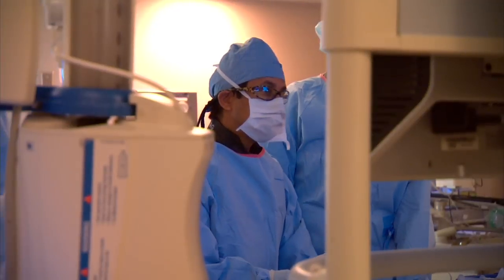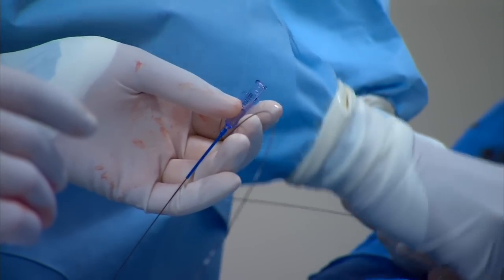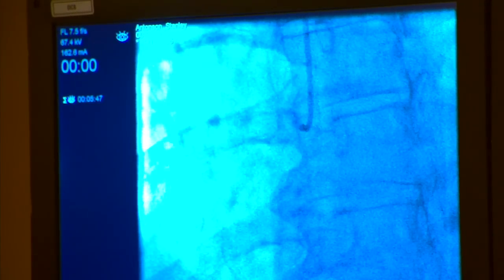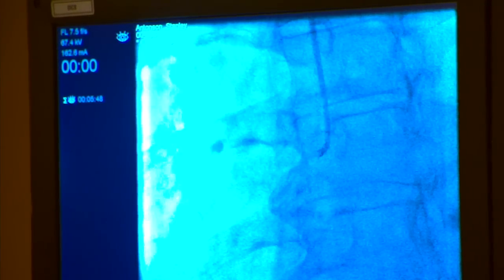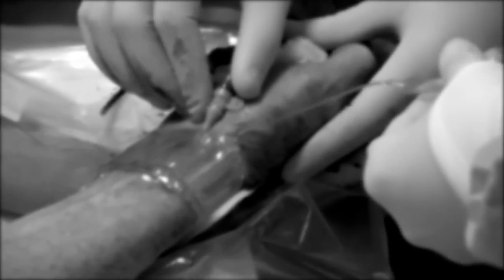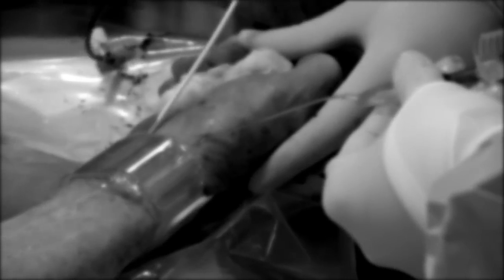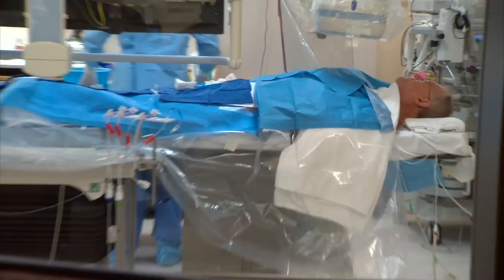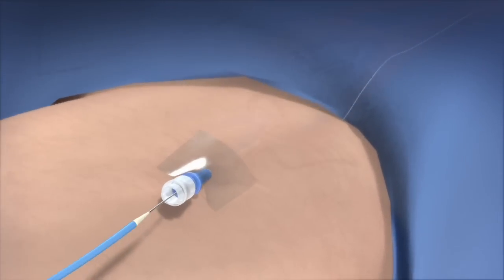New Route to the Heart - Mayo Clinic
Every year thousands of people have cardiac catheterizations, or angioplasties. That's when a doctor threads a catheter to your heart arteries to look for blockages and other issues. If they do see a blockage, they can decide if placing a stent to open it would be beneficial.

For years, doctors have used the artery near your groin as an access point for this procedure. But now, some are using the artery in your wrist. Why? Because it may be safer and easier on patients.